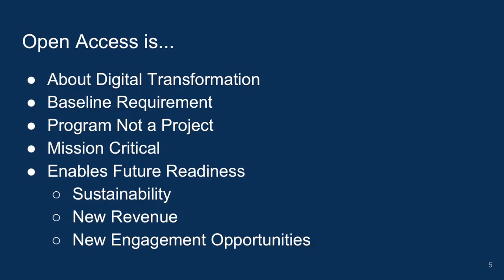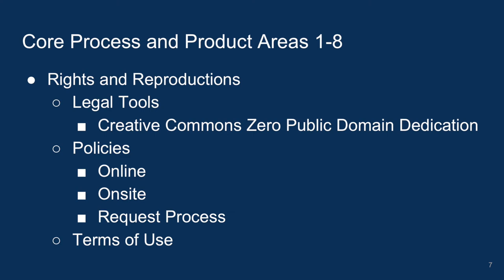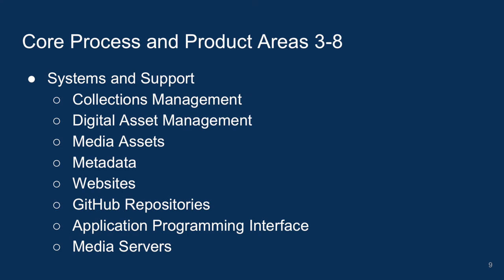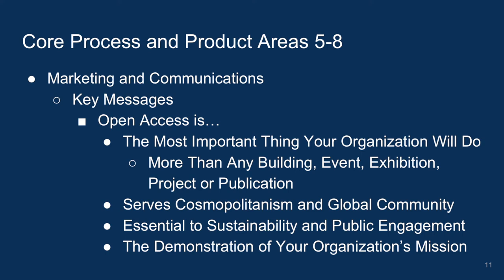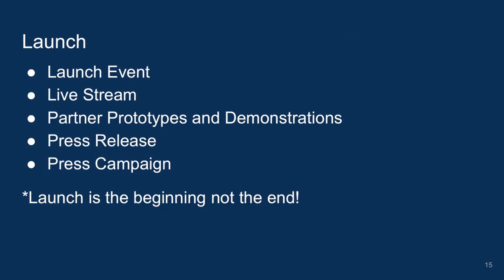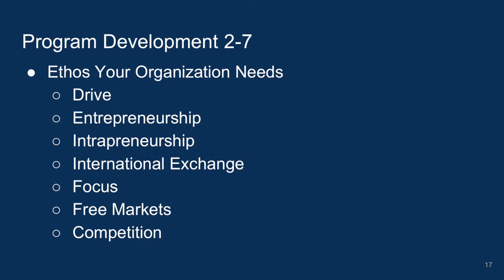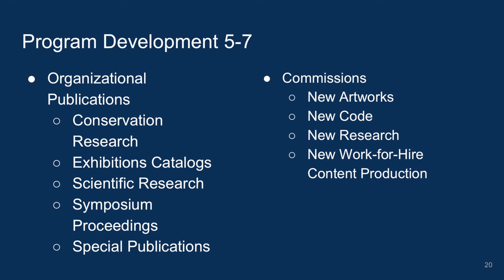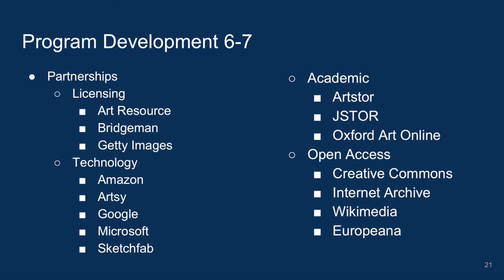Neal Stimler: The Open Access Method. 19 December ("Open GLAM now" series)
Neal Stimler (Balboa Park Online Collaborative) shares insights and steps of the process of designing and launching an open access initiative in a museum or cultural heritage institution.

This presentation is part of the Swedish National Heritage Board's webinar series "Open GLAM now!". You can find all recorded sessions and presentations in our channel's "Open GLAM now" playlist.

Music: Maurice Ravel - Jeux d'eau (Martha Argerich, 1962), Public Domain.